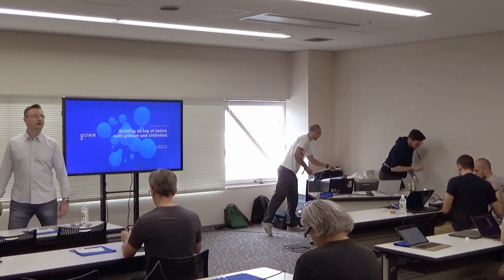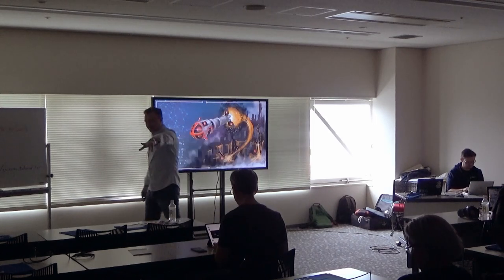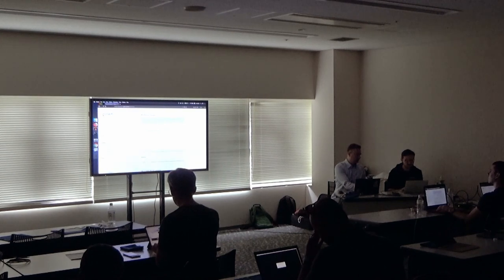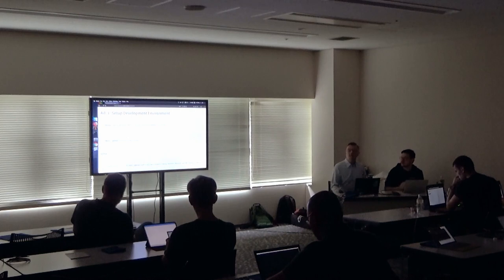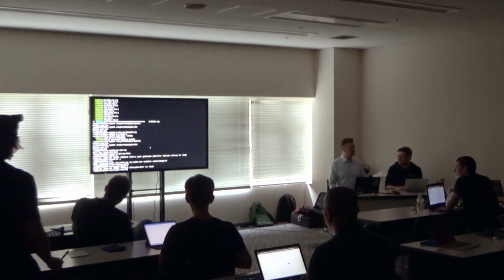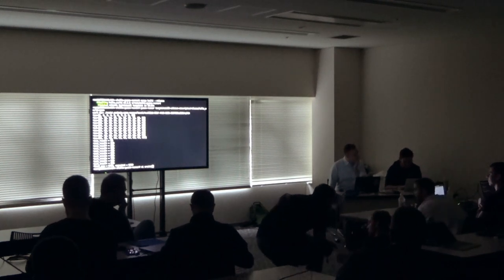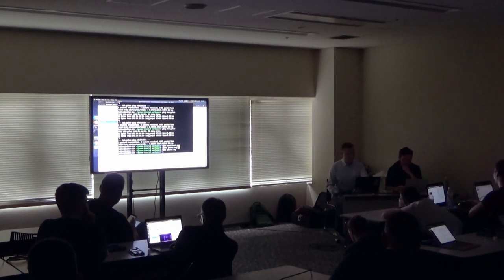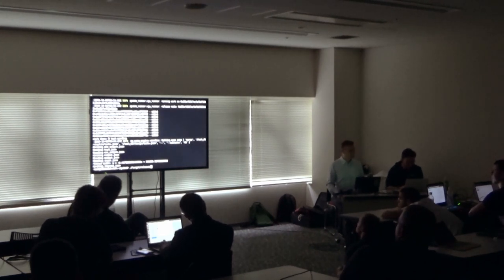Golem: Building On Top of Golem with gWasm & Unlimited by Mikolaj Barwicki, Jakub Konka (Devcon5)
Are you ready for a thrill of doing something new and exciting? Would you like playing with WebAssembly on Golem Network?
During the workshop, we will demonstrate a set up of a Golem Unlimited cluster - including machines brought by the audience. We will showcase how to distribute the execution of existing apps within the ad-hoc infrastructure.
You will have an opportunity to run 3 apps with source-code available and code your own app using the simplistic API and cross-compile to Wasm target.
Attending the workshop will give you the tools and knowledge to tackle our white-hat hacker challenge. Stay alert!
To fully experience hands-on experience in the workshop, please install the docker on your machine and do `docker pull golemfactory/gwasm-tutorial`beforehand.

Speaker(s): Mikolaj Barwicki, Piotr Chromiec, Piotrek "Viggith" Janiuk, Jakub "KubKon" Konka
Skill level: Intermediate
Track: Developer Infrastructure